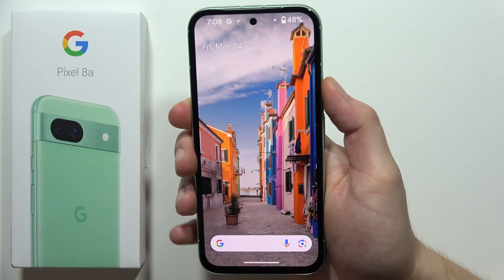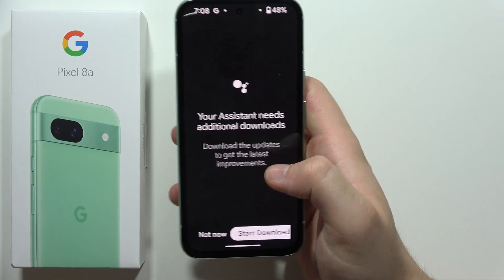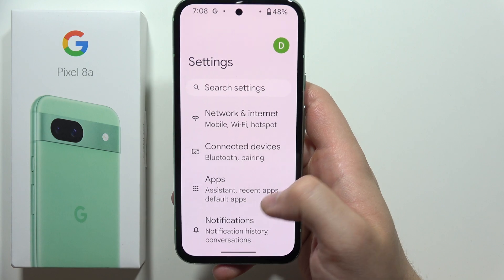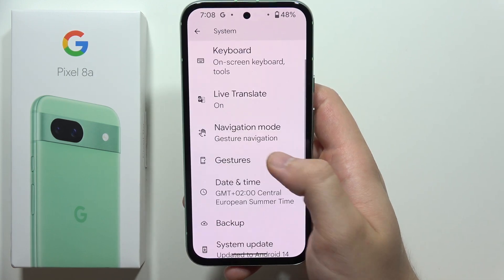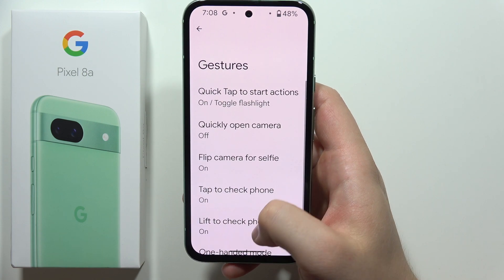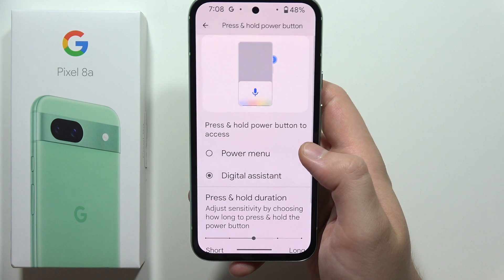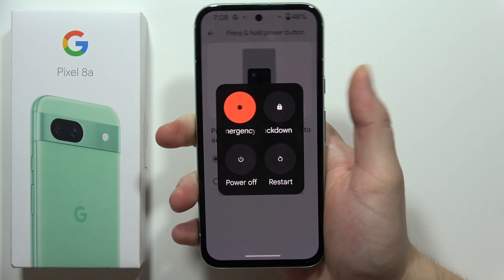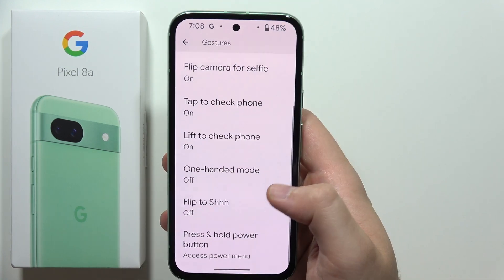Pixel 8a: Add Power Menu to Power Button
This video will show you how to easily enable the power menu on your Pixel 8a's power button. With a single press, you'll have options to restart, power off, or activate features like Lockdown mode. No more need for awkward button combinations! Follow these steps to add the power menu to your Pixel 8a's power button and enjoy a more convenient way to manage your device.

Add power menu to power button Pixel 8a
Pixel 8a power button options
Change power button function Pixel 8a
Turn off Pixel 8a with power button